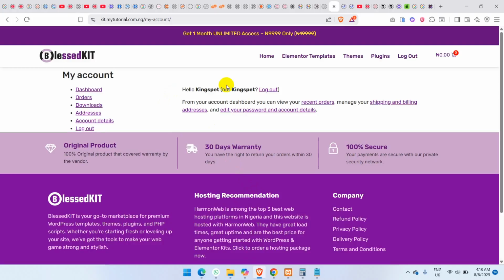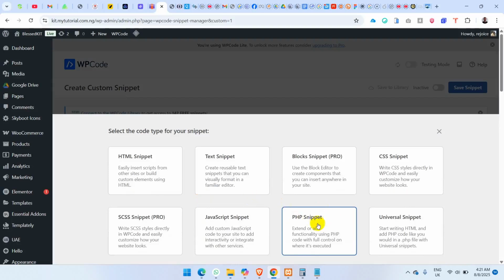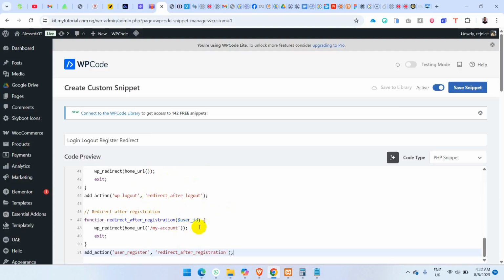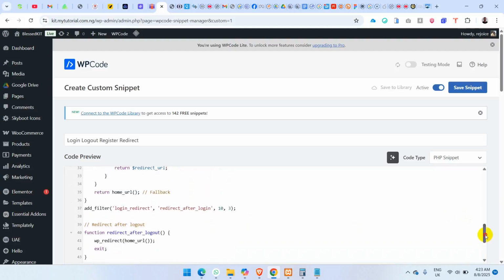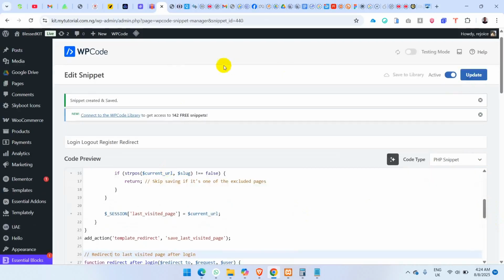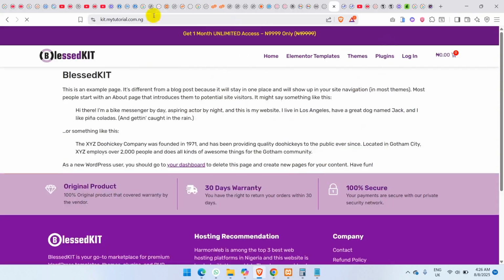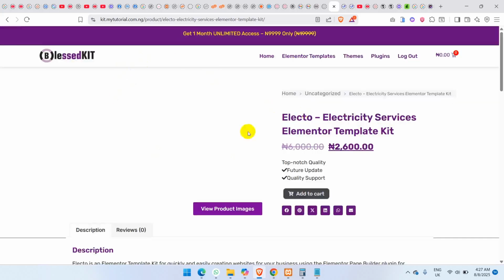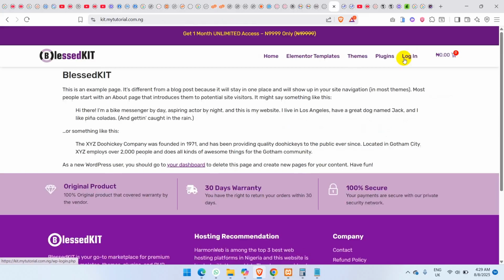Redirect Users to a Custom Page Upon Login or Logout in WordPress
Want to redirect users to a custom page after login or logout without using a plugin? This WordPress tutorial shows you how to do it the clean, code-friendly way! Whether you're building a membership site, customizing user experience, or just want more control over navigation, this guide is your shortcut to smarter redirects.